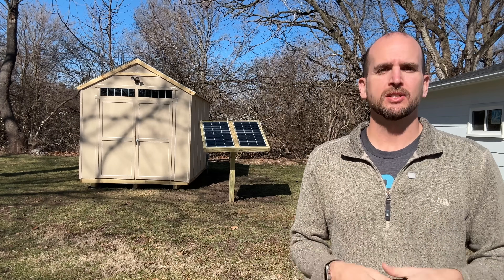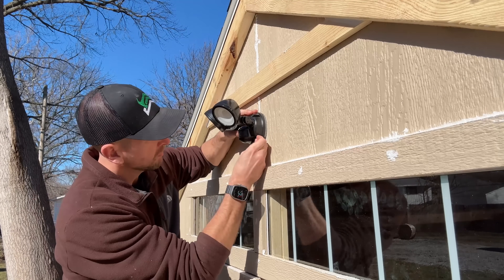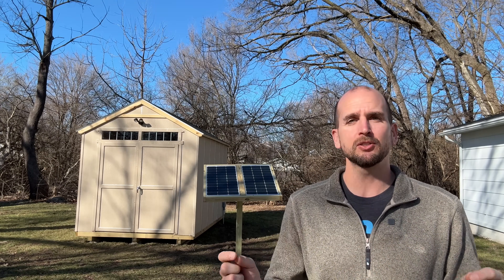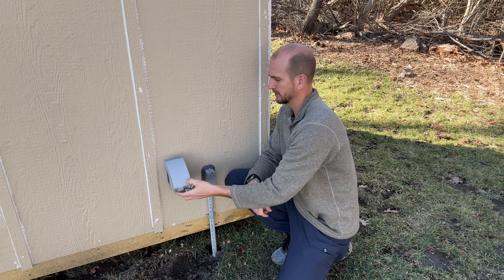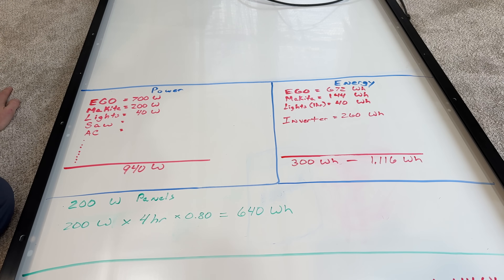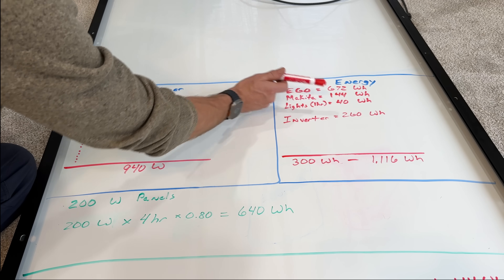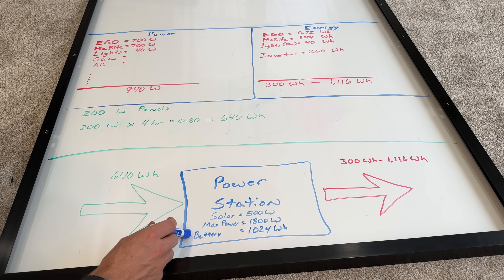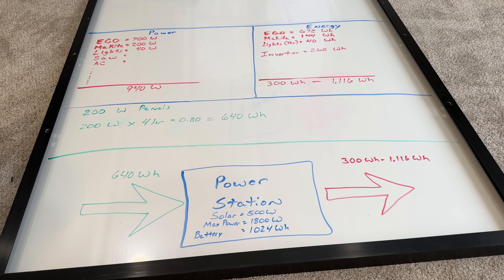DIY Solar Powered Shed Setup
Calculate Solar Cost For Your Home

Power Kit I Used

Tilt Angle Calculator

I loved putting together this project and bringing together a capable power solution for a storage shed, garage, or barn that is capable and doesn't break the bank.  I will walk you through the different aspects of putting together a solar power solution for your structure and also how to size the correct components for your own needs.